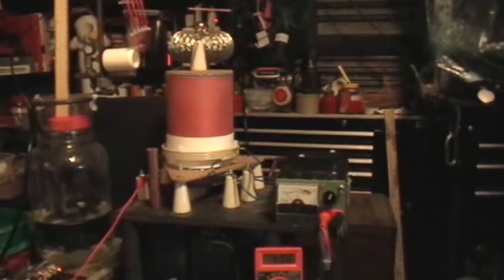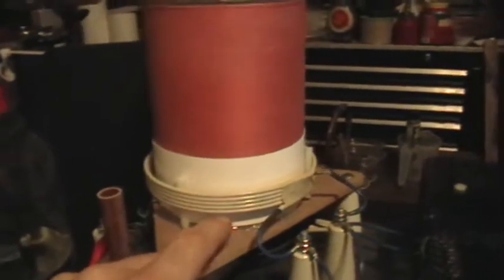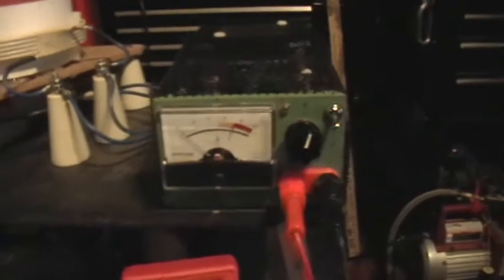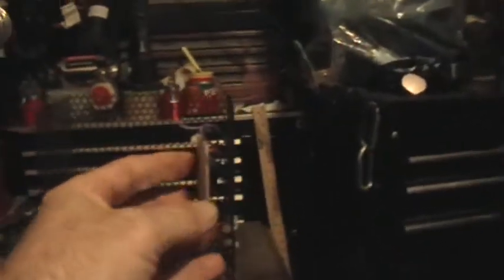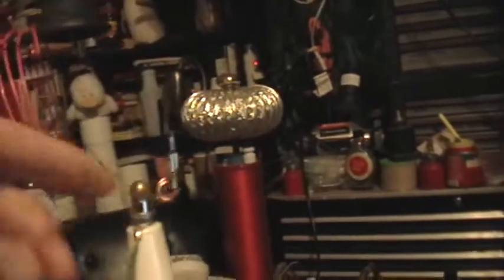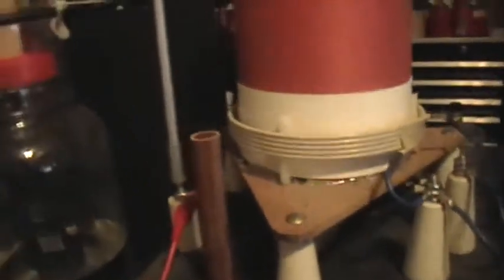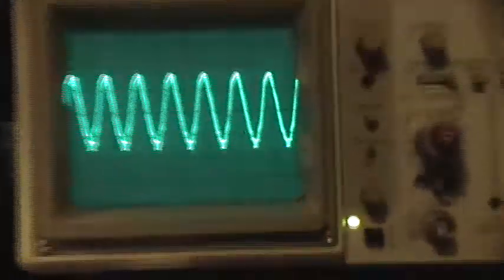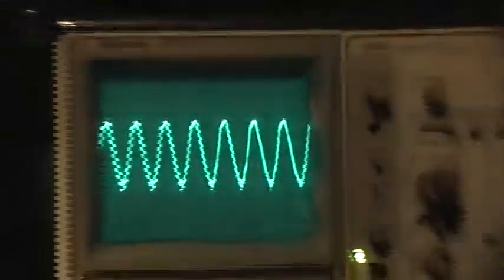Extreme High Voltage: SassyClassE SSTC: Overview and Demonstration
I dusted off the SassyClassE sstc for some experimentation, so I thought I'd do a "show and tell" of its components and operation.

Erratum: It's either efficient, or it's not. At around 8 minutes I say that the Class E operation is pretty efficient, and then a bit later I say that the system as a whole isn't. This isn't really a contradiction; the ClassE switching wastes very little power in the mosfet itself, but the system overall wastes power in heating the secondary, radiating RF and making ozone.

I originally used an IRFP450 but last night I tried the higher-current IRFP460 and it is a bit easier to tune the gate bias with that transistor, so I left it in place for this set.

I've never run higher than about 60 volts input though, because I can't find a 17n80 mosfet in my box.